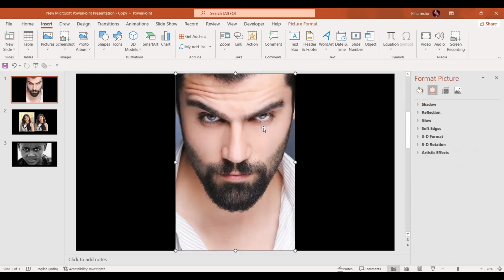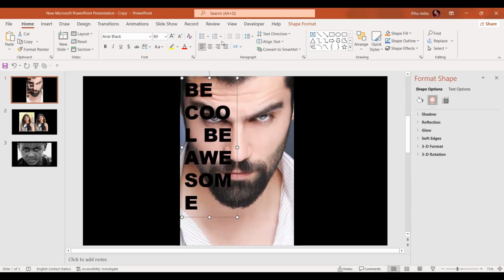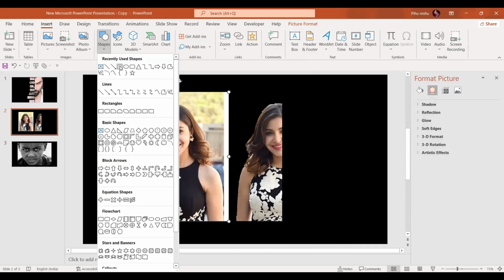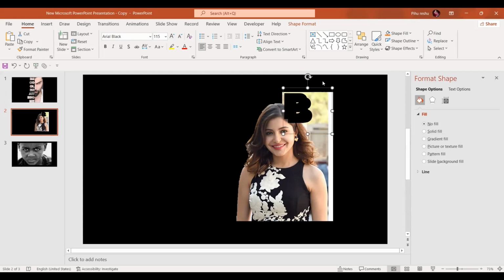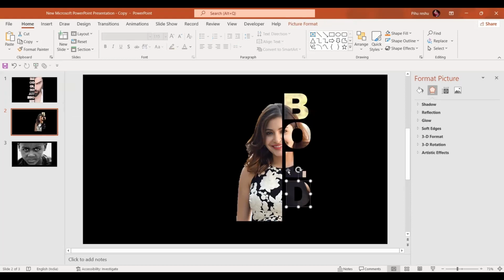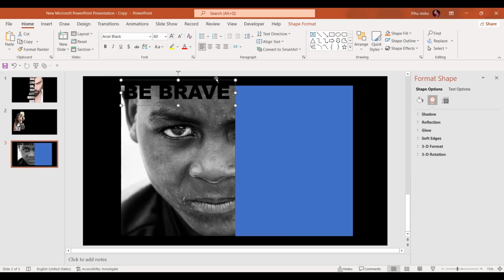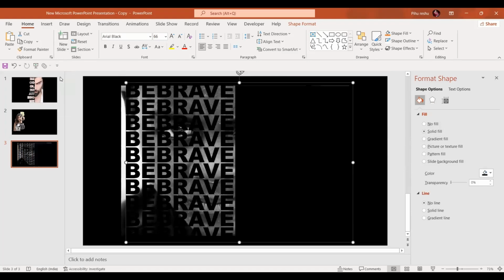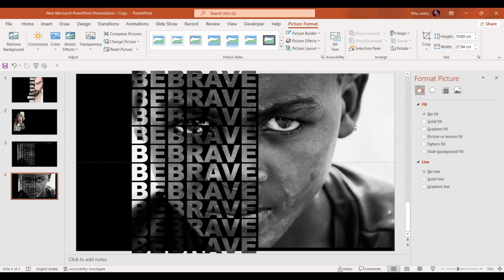PowerPoint Slide Design - Photo Text Effect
In this tutorial, I have explained how to create Photo Text Effect.

Creative PowerPoint presentation templates designed to help you present your best.

How to add a slide template